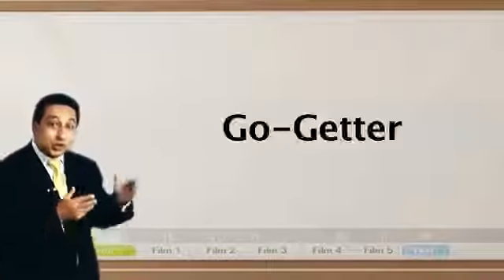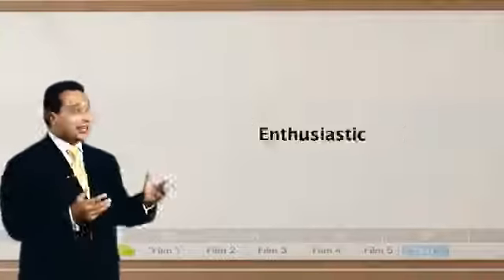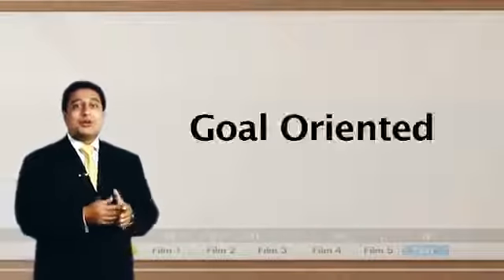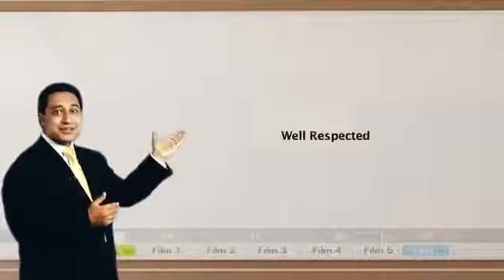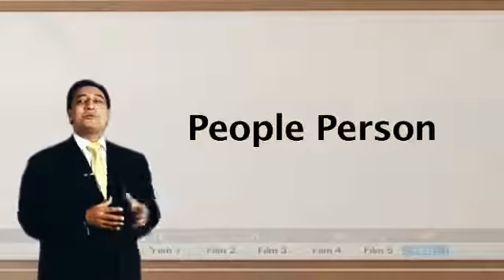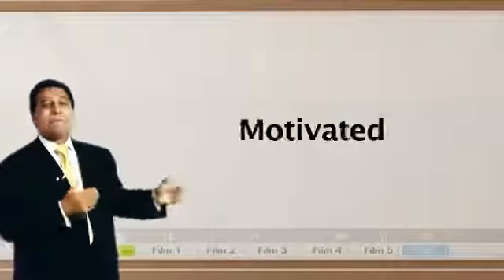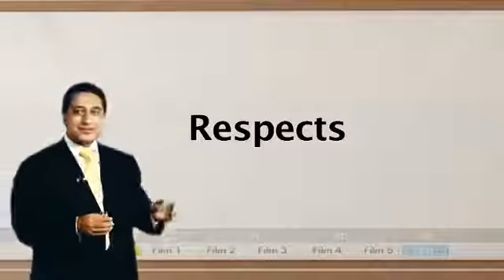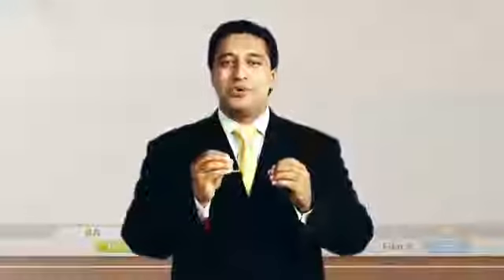Dubli CSV Training Video